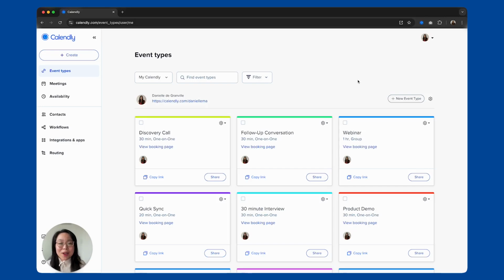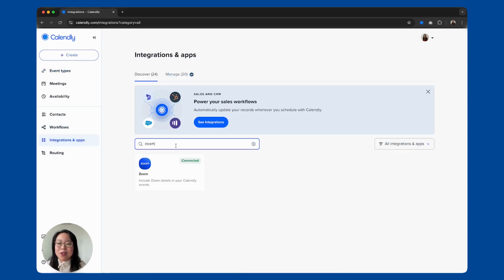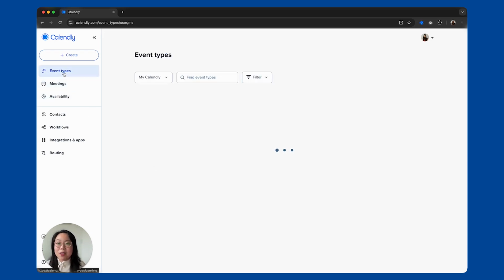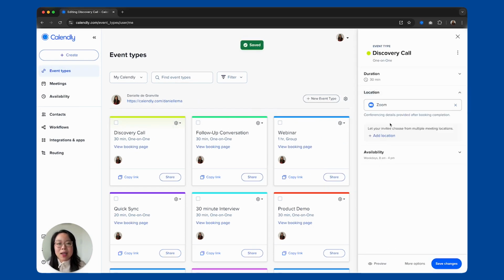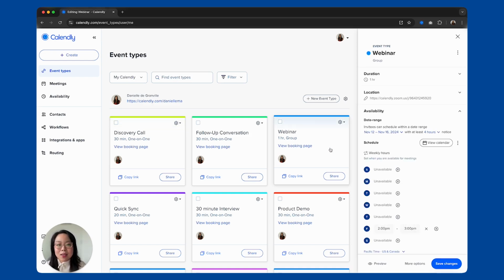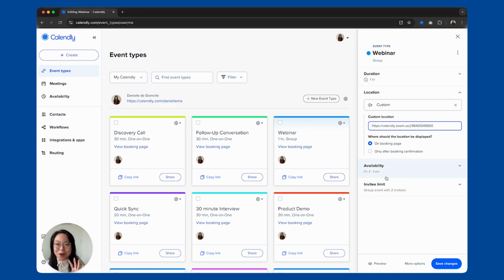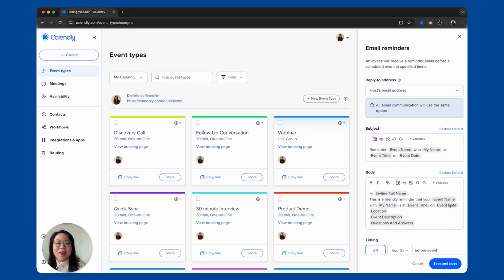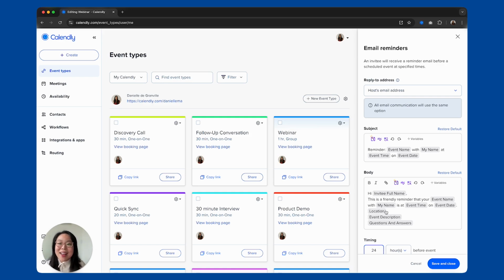How to Use Calendly + Zoom: 4 Must-Know Tips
Make Calendly + Zoom your perfect meeting duo 🍔🍟

Want smoother, stress-free scheduling with Calendly and Zoom? In this video, we’ll walk you through four must-know tips that will help you streamline your scheduling process, avoid common mistakes, and make the most of your Calendly + Zoom integration. Whether you're new to Calendly or just looking to up your scheduling game, these tips are for you!

Ready to try it yourself?

In this quick guide, you’ll learn how to:
- Connect your Calendly + Zoom accounts for seamless scheduling
- Automate Zoom meeting links for every appointment, making it easier for your clients to join
- Host bigger, one-off events or webinars with Calendly + Zoom
- Send automatic reminders with meeting links included to minimize no-shows

Use the timestamps below to jump to each tip:
0:05 Setting up Calendly + Zoom integration
0:40 Automating Zoom links for meetings
1:05 Hosting one-off events and webinars
1:30 Setting up automated meeting reminders

Ready to get started?